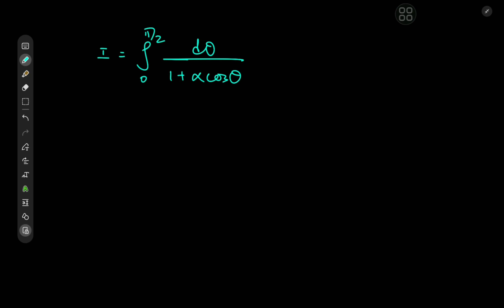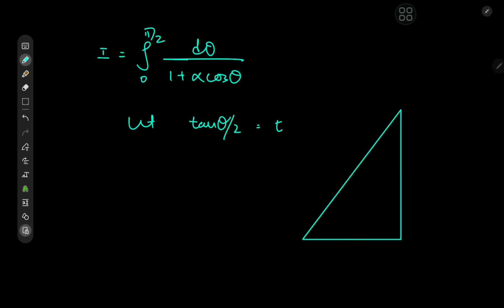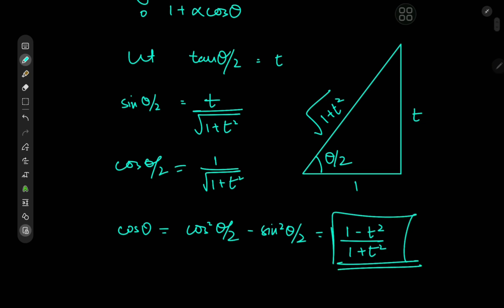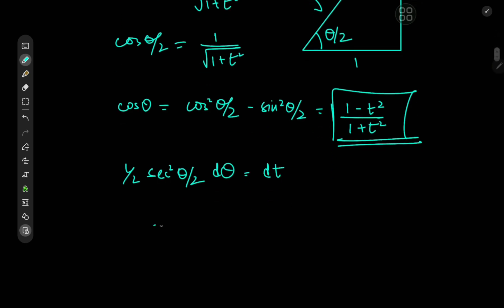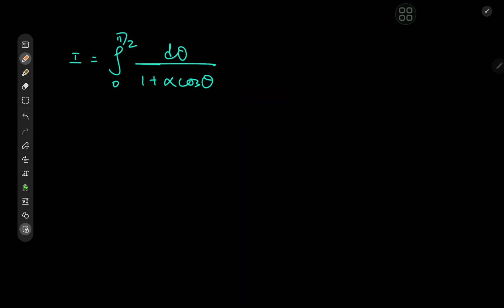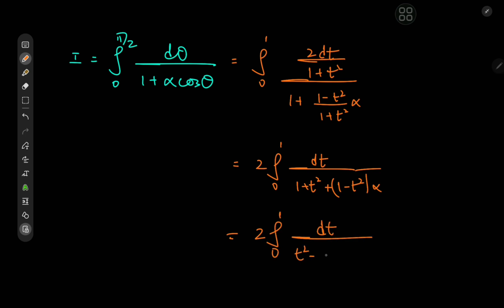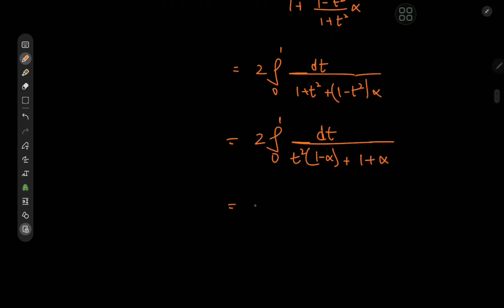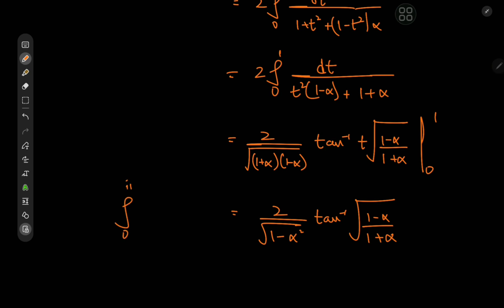SUPREME GOLDEN INFINITE SERIES!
Played around with a relatively simple integral and ended up with a result almost too good to believe.